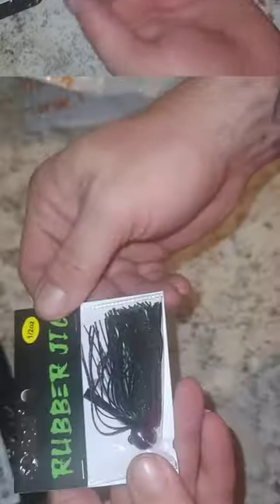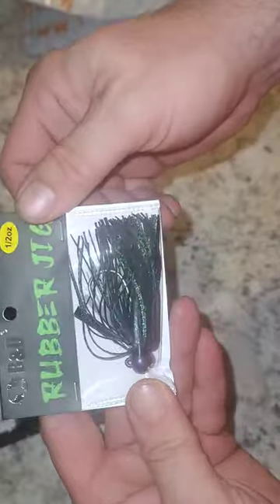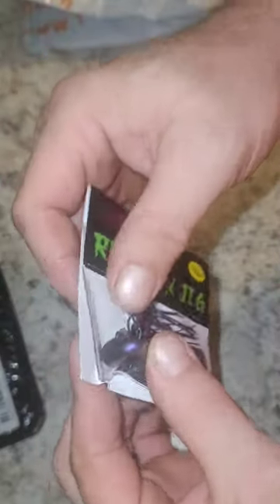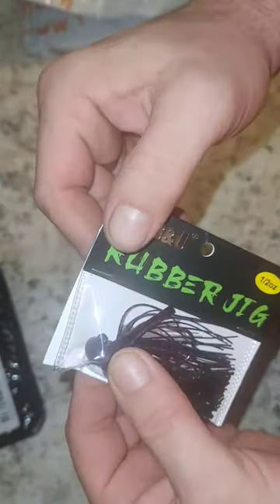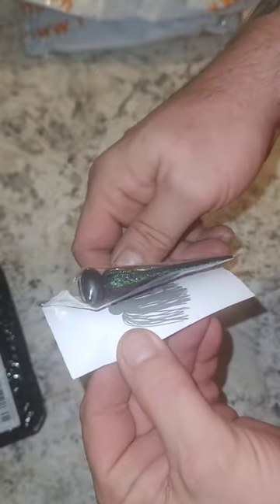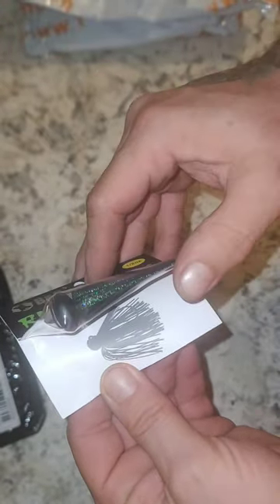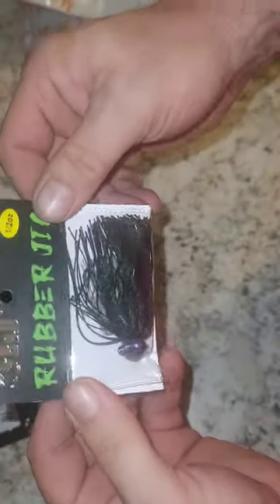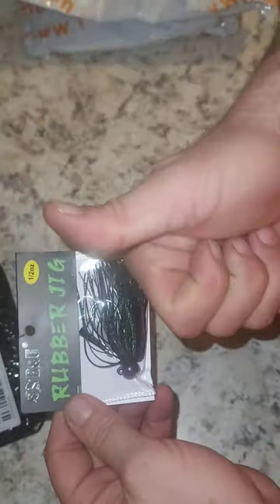B & U Weedless Football Jig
All Voices recorded are NOT AI Generated they are my real speaking voice.

Some Clips, Sounds and other video enhancements used were found on: the Video Maker App

Equipment we used for this video:
PHOTOS / VIDEOS: Captured using a SAMSUNG GALAXY NOTE 20 Ultra 5G and a Samsung Galaxy A50 (notsponsored)

Your support means the world to us, and we truly appreciate your time and viewership. Without you, none of this would be possible!

We also recommend Tube Buddy for video creators. to access helpful tools and resources.

And if you're interested in creating eye-catching thumbnails, intros, and outros like ours, give Canva a try using this It's a free program that we personally use (notsponsored).

We love hearing from our viewers! Feel free to send us mail, share video ideas, request product reviews, and more. We'll document every delivery we receive and do our best to fulfill your requests (within reason)!

Thank you once again for being a part of our journey. Your continued support fuels our passion for creating content that brings joy and laughter.